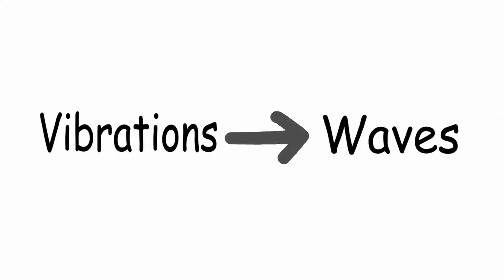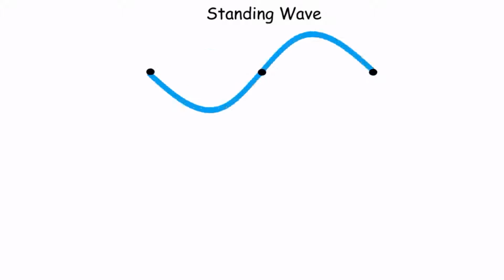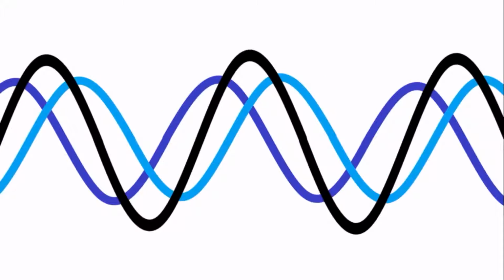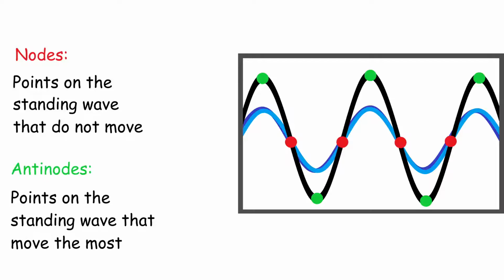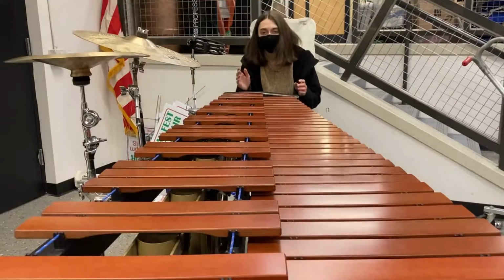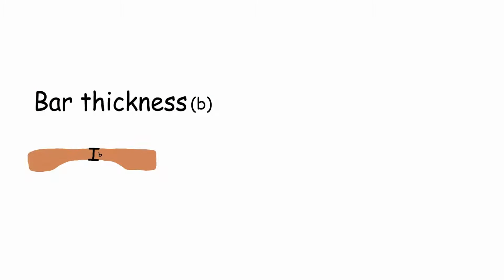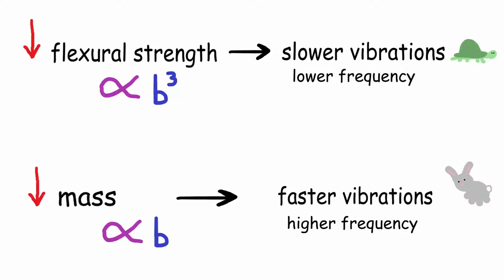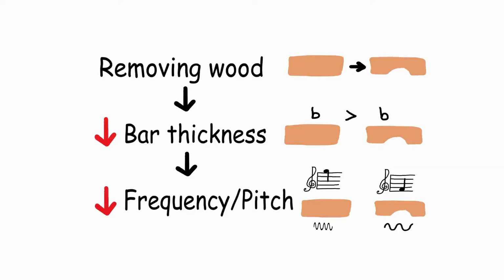Standing Waves and Marimba Physics | 2021 Science Ambassador Scholarship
Hi! My name is Kaitlyn Zajkowski and I am currently a senior at Quakertown Community High School.
Those of you who know me are aware that I built a marimba this past summer, and so I wanted to continue exploring the project by diving into the physics of a marimba. While researching, I found the information to be super interesting, especially because it connected my passion for music with my passion for STEM!

This is my submission for the 2021 Science Ambassador Scholarship.  You can learn more about the scholarship at their

La Favre, J. (2007). The La Favre 5-octave Marimba.

Somara, S., Sweeney, N., &amp; Lerner, A. (2016, August 11). The Physics of Music: Crash Course Physics #19. Youtube.

Science Ambassador Scholarship Logo. Science Ambassador Scholarship.

Programs used:
Paint3D - Visuals
gifmaker.me - Animations
IMovie - Video Editing